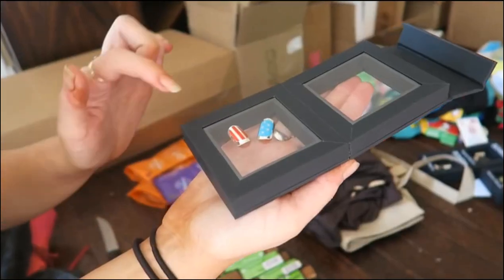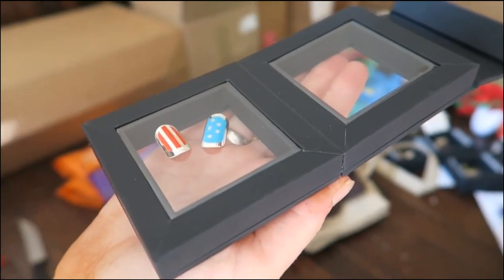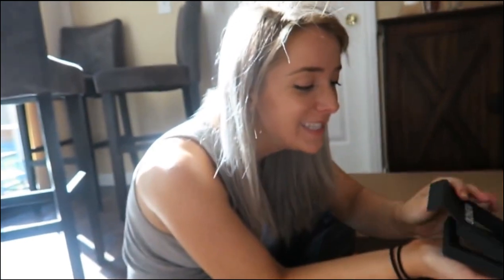Jenna Marbles nails - BOHEM nail jewellery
Jenna Marbles nails - receiving her BOHEM nail jewellery (jewelry)

BOHEM nails are made out of silver, are reusable and come in 3 different sizes.
Prices range from £8 to £10 (12$ to 15$).

FREE UK Delivery | International Shipping ~8$